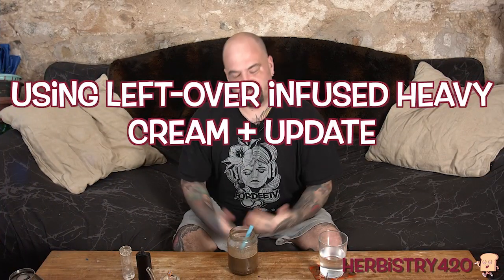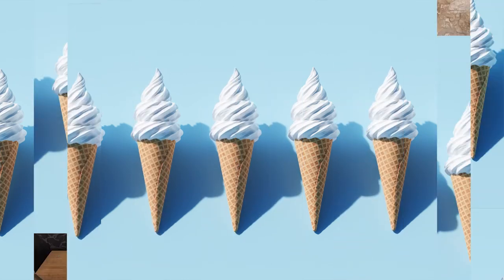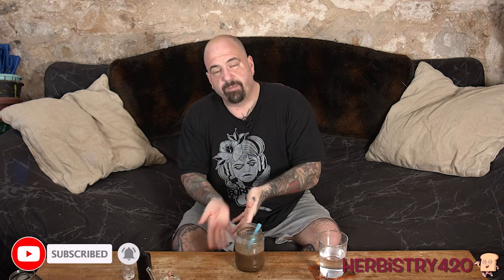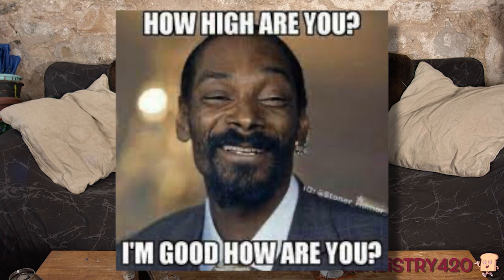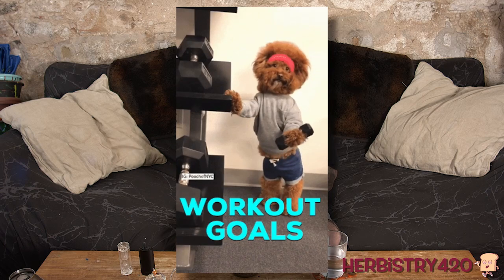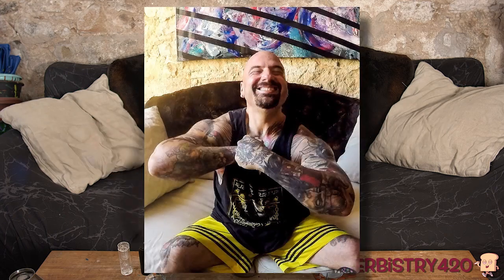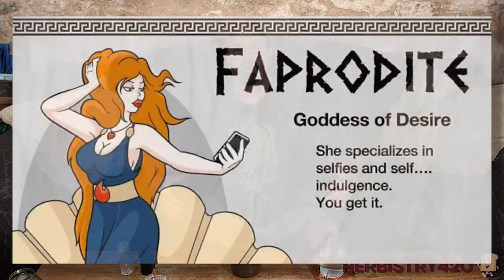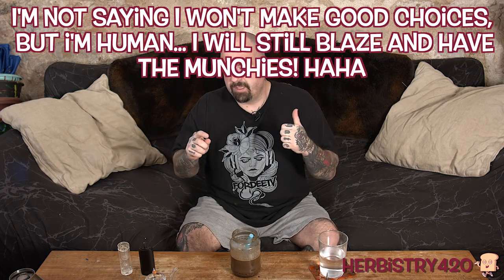Cannabis Mocha Using Left-Over Infused Heavy Cream + Mar 12 Update | Herbistry420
Started the infused Soft Serve video today, but needs to freeze so I won't be able to finish until tomorrow. However, after using the Heavy Cream I was left with some extra and decided to make an Infused Mocha with the remnants. I also talk about some reviews coming up in the next week or two. Plus a new fitness channel i'm starting on youtube (I intend it to be the Best/Worst Fitness channel on Youtube!). I am not planning to slow down with Herbistry as the fitness channel will not take priority. However I think it will help keep me motivated and hopefully motivate some others. Plus my twisted humour will be included! haha

First video going up tomorrow!

If you'd like to see more of my art go checkout

Fordee
Herbistry420

None

1ml Syringe

Kitchen Funnels for Filling Bottles

3 Quart Saucepan with Lid & Pour Spouts for Easy Pour

11-Inch Silicone Balloon Whisk

Nutribullet 900 Watt Blender

Oil Dispenser Bottle with Brush